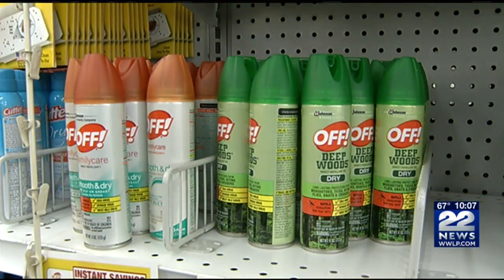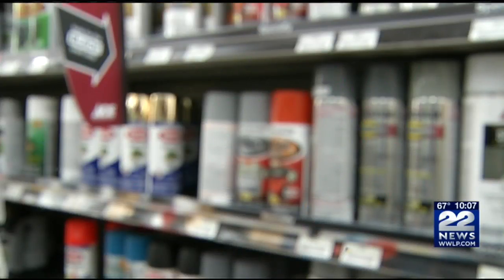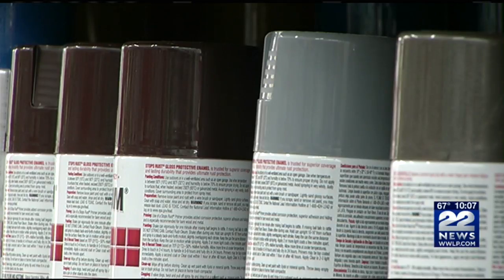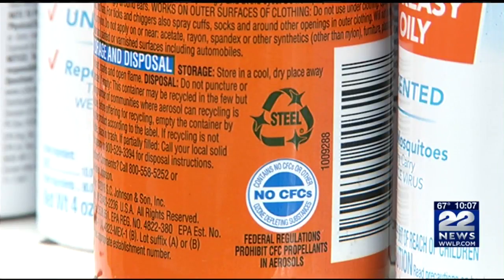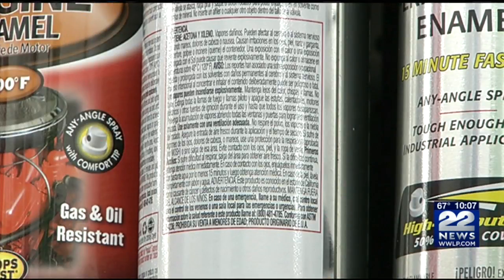Brimfield police warn residents about exploding aerosol cans in hot cars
Police are advising residents not to keep aerosol cans in their hot cars following an AC recharger exploding in a car on Tuesday.